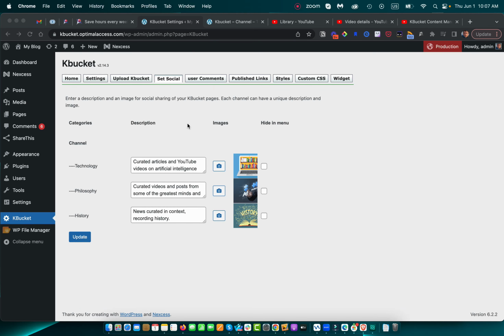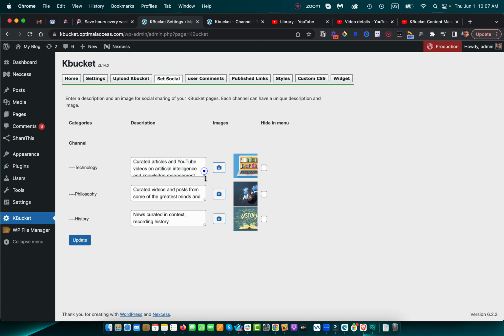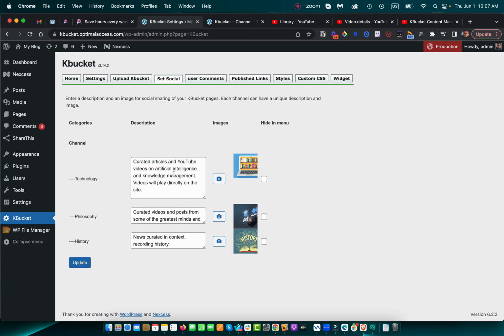KBucket Set Social Tab (WordPress plugin)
The Set Social tab on your KBucket plugin page lets you add a description for your channel, choose a default image that will be added to any post with missing images and hide selected channels from displaying on your KBucket page.